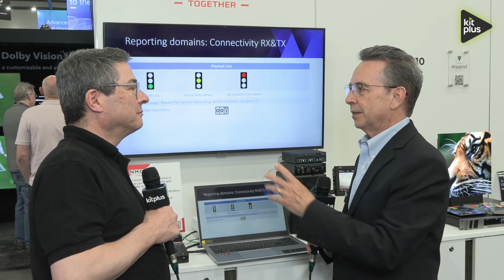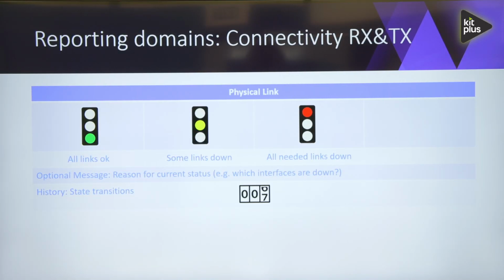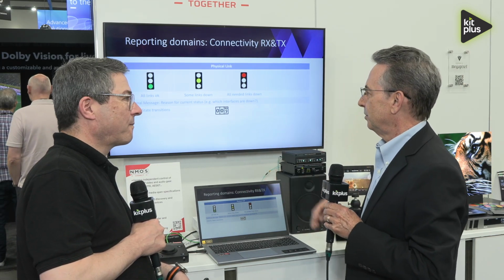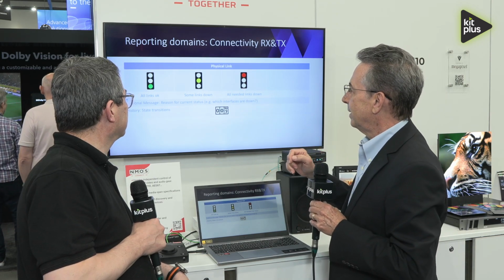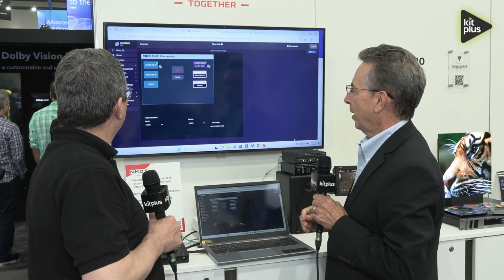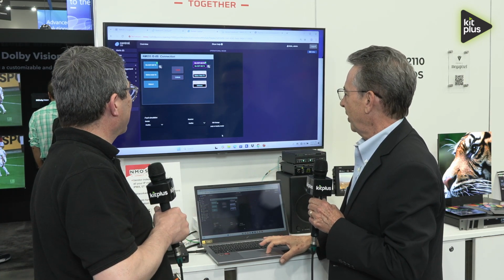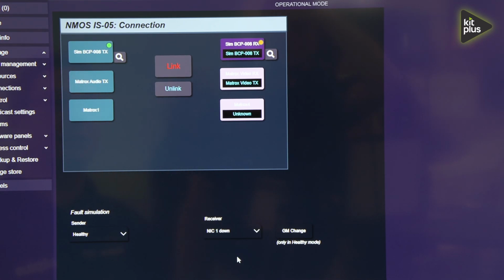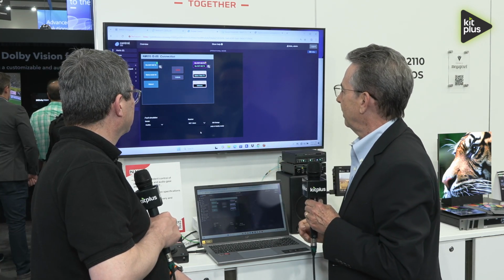The simple NMOS system that prevents outages in IP facilities: AMWA at NAB 2025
Join the AMWA community!

One of the problems that operators often face in IP facilities is that when things go wrong, you’re suddenly awash with alarms. It takes a while to sort through and figure out what’s wrong. Meanwhile, if you lose a couple of ad breaks, you're talking about a major revenue loss.

That’s why AMWA members and users have done a lot of work around simplifying minimum status reporting. Now you can use the NMOS traffic light display that presents the most critical information, so you can quickly get back on the air.

Brad Gilmer of AMWA spoke with Matt Robbins from Kitplus at NAB 2025 about the simple graphic display of green, yellow, and red to represent device control on systems of up to thousands of senders and receivers.

If you want to find out how you can take advantage of all that NMOS has to offer to make it easier to run IP facilities, including this new control system,

About AMWA:

The Advanced Media Workflow Association, Inc. (AMWA) is the organization behind NMOS, a family of open-source, vendor-independent specifications that enable interoperability on the control layer for media devices on an IP infrastructure.​ NMOS lets you connect, manage, and control your IP devices.